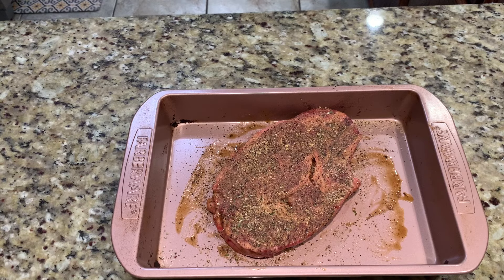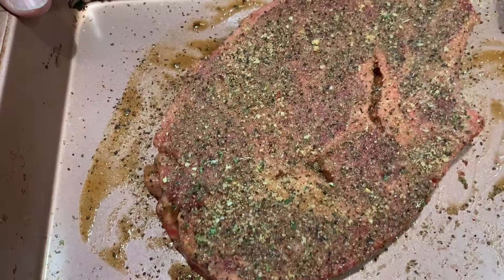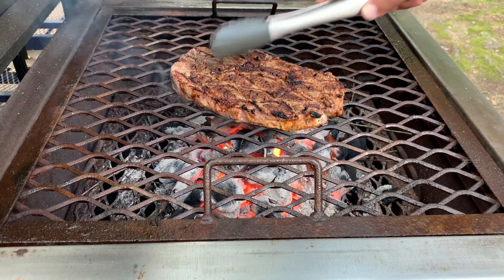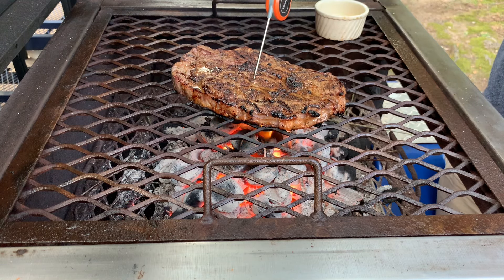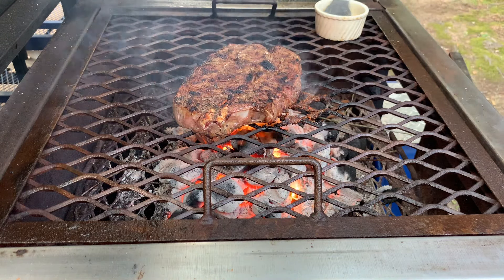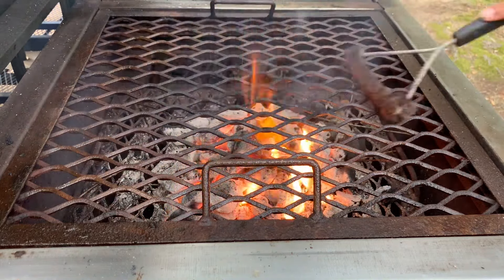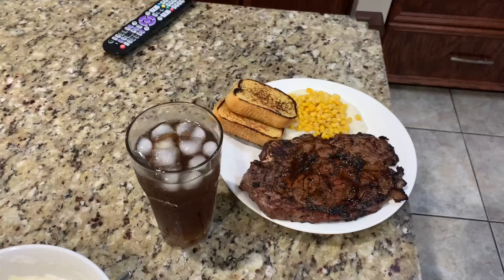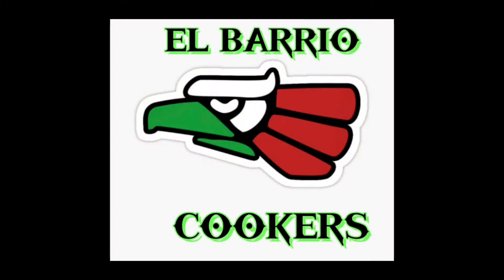🔥🔥How good can A huge $7.00 ribeye steak taste!🔥🔥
At 4.97 a pound you can still make a great ribeye steak! Also a great way to impress your friends on a budget.